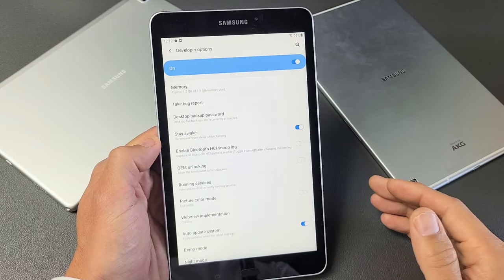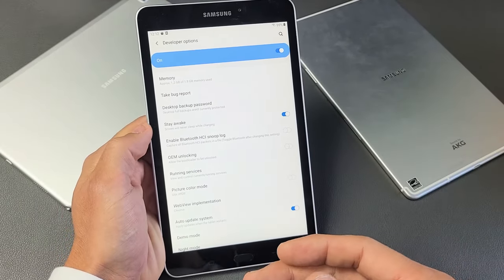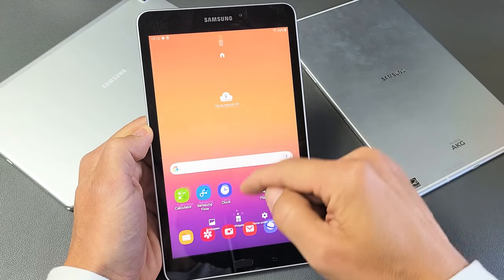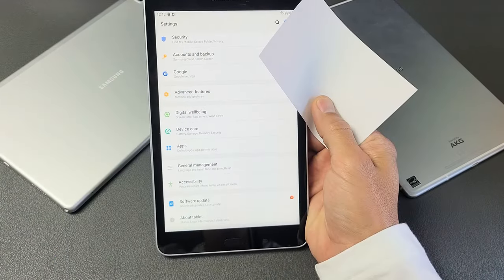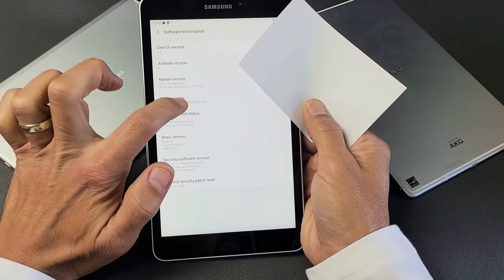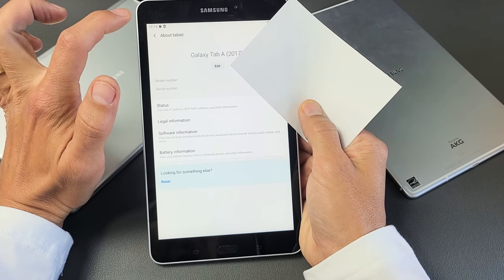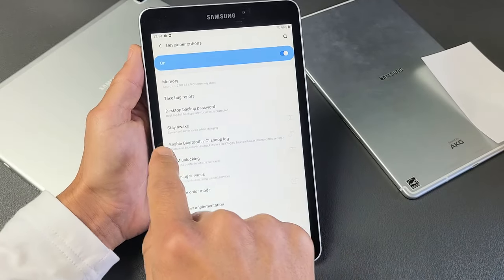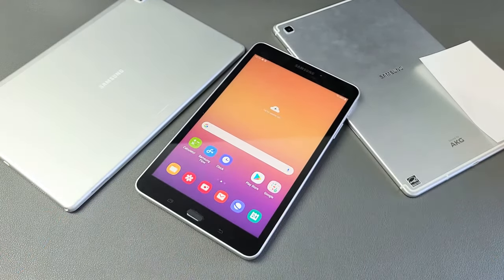Galaxy Tab's: Change Screen Timeout to NEVER while Charging (Tab A7, A, S5e, etc)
I show you how to change screen timeout to NEVER on most Samsung Galaxy Tabs. Once you turn the stay awake feature on and have the tab charging via cable  then the screen will not turn black (sleep) and lock.  Hope this helps.